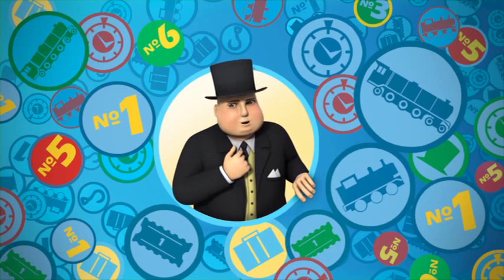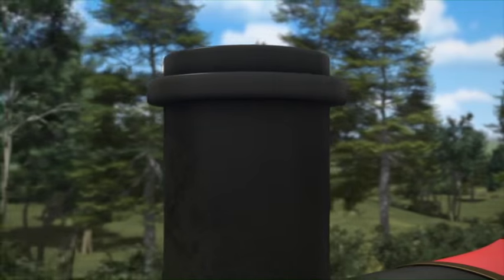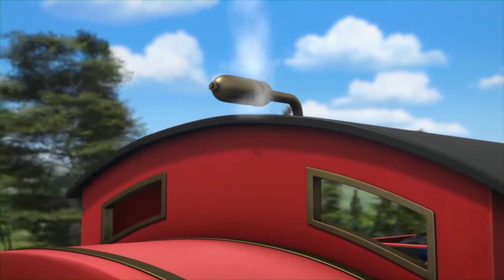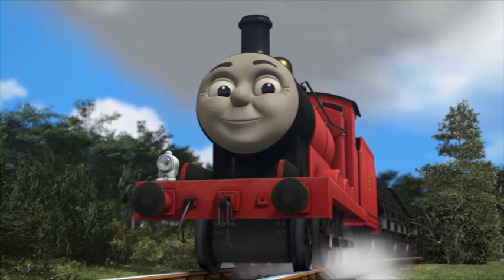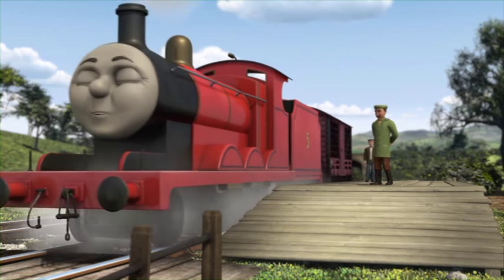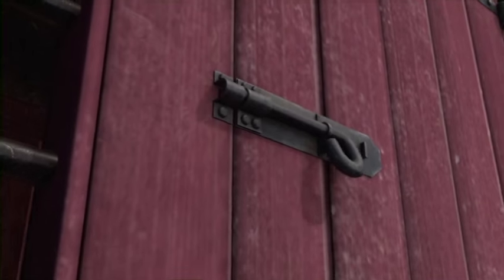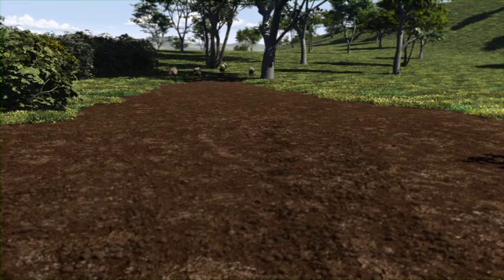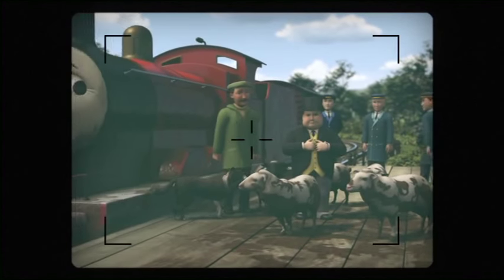Who's That Engine - James - US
So, I found the Thomas' Christmas Carol DVD. So Here come those in the coming days.
Up Next: More Who's that Engines

Thomas & Friends is owned and copyright of HiT Entertainment Limited. No money has, or will ever, be made from this video.